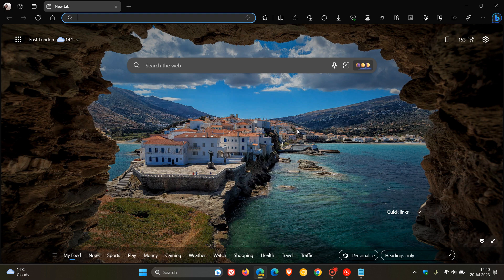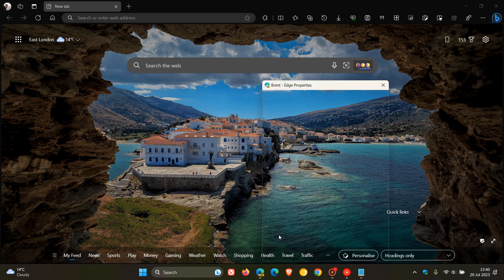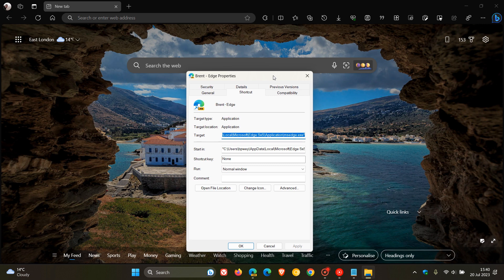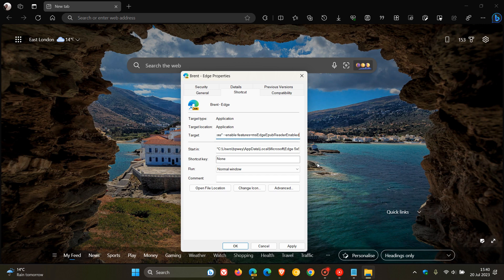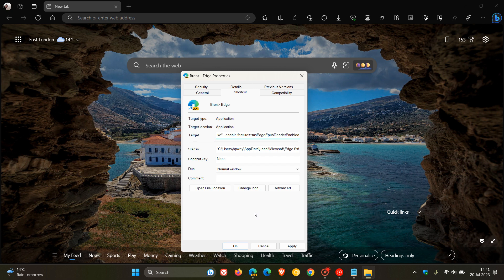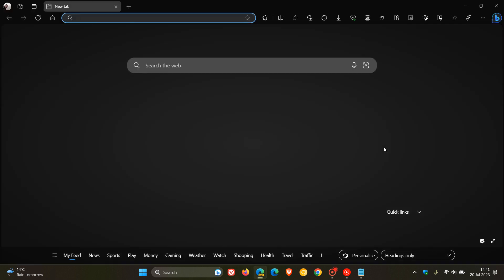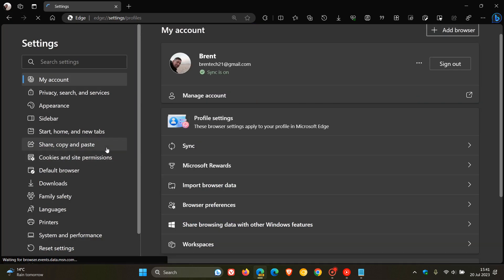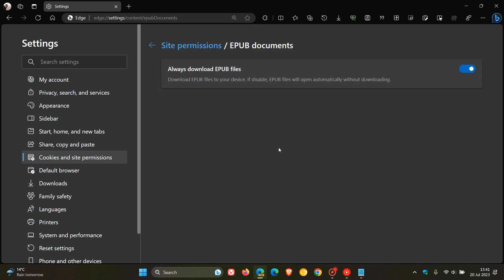EPUB support could be returning in Microsoft Edge | Here's how to enable it in Preview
In the latest release of Microsoft Edge Canary 117, ePub support has returned, enabling you to open and read ePub documents directly in the browser.
--enable-features=msEdgeEpubReaderEnabled